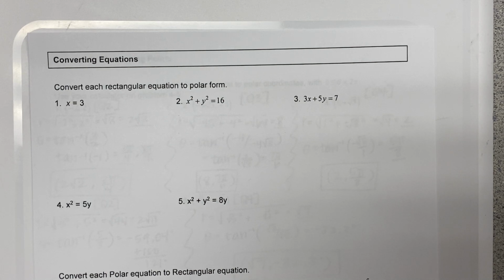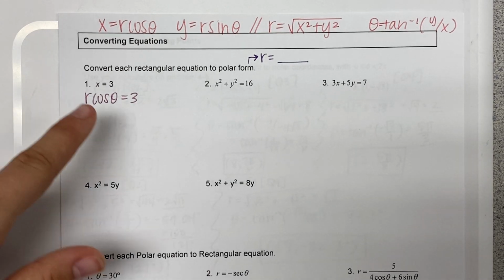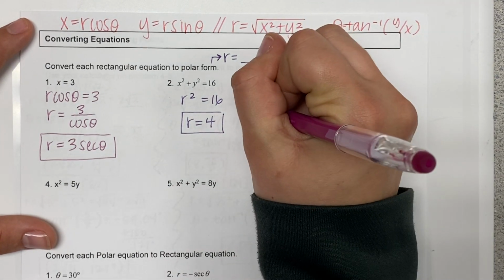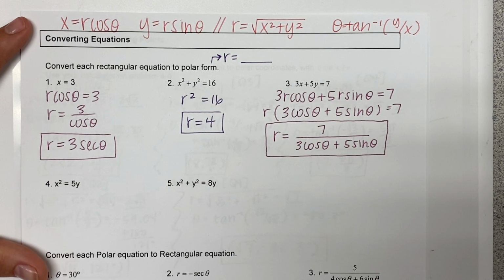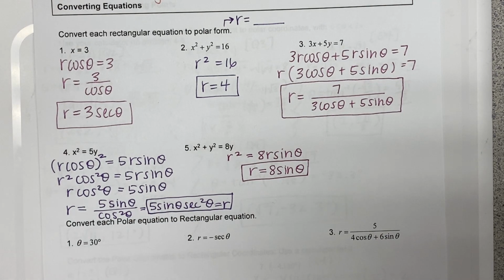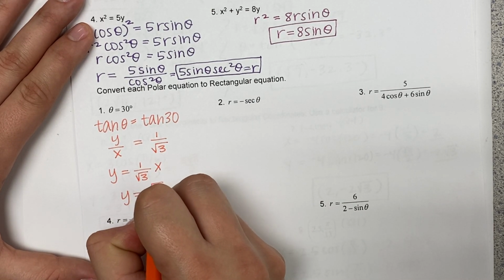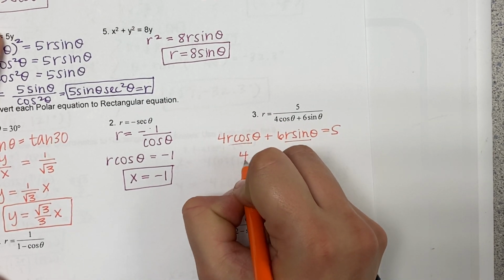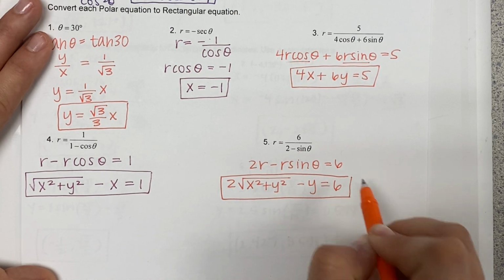Converting Polar Equations